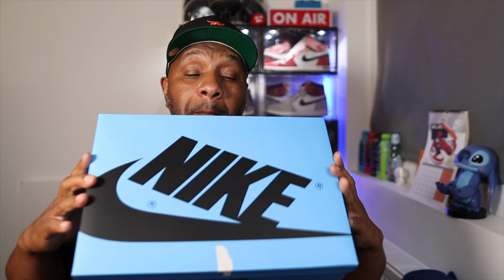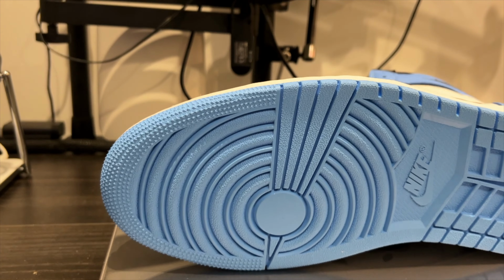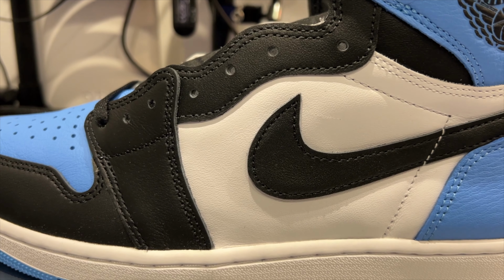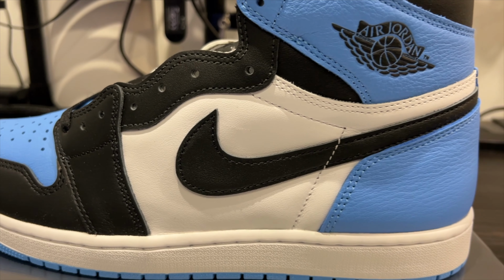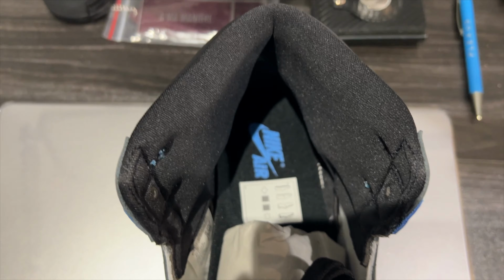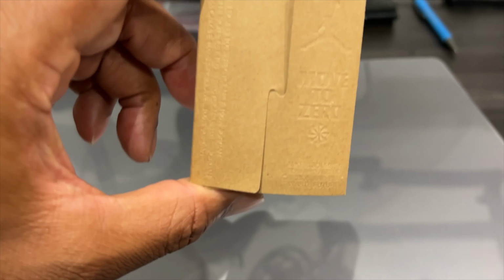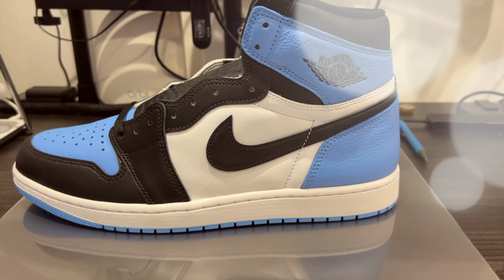BEST JORDAN 1s FOR BEGINNERS - UNC Toe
We look at the newly released Air Jordan 1 UNC toe and I tell you why these are the best Jordan 1s for beginners in the sneaker game you can buy.

Retail price was £180/$200
Being sold at all major retailers

DM - Insta or on Twitter